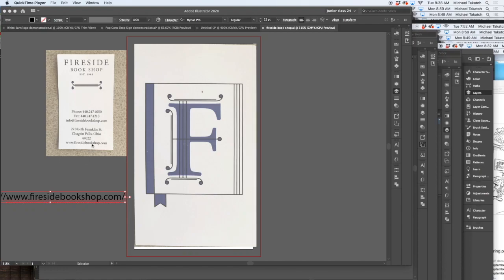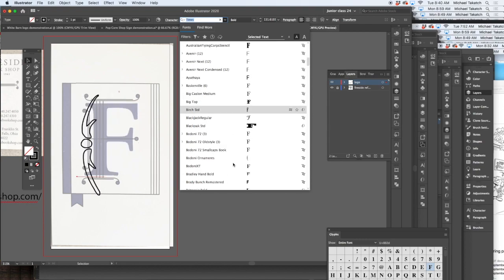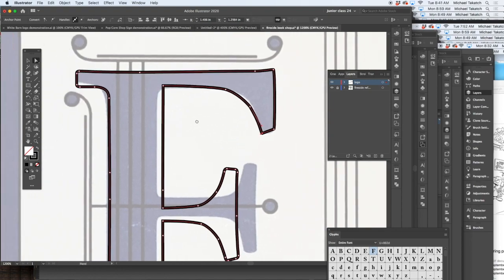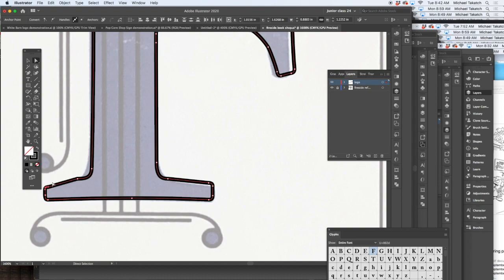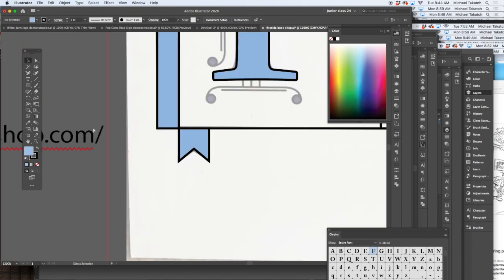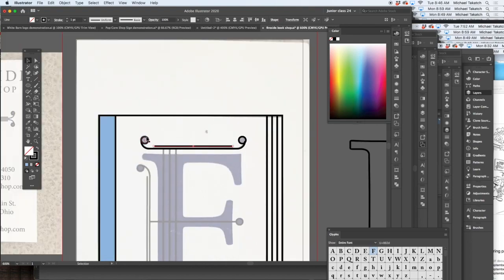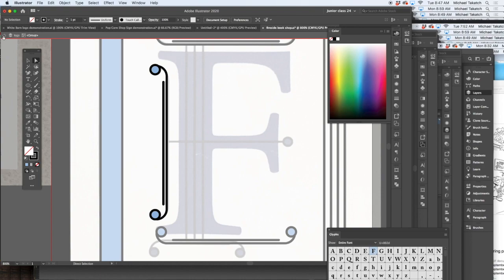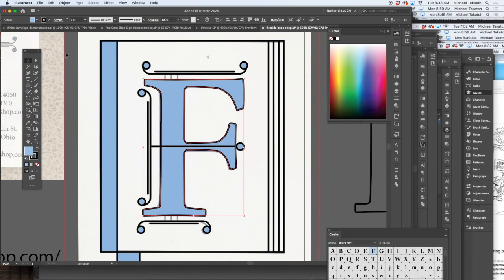Fireside Book Shop logo in Ai